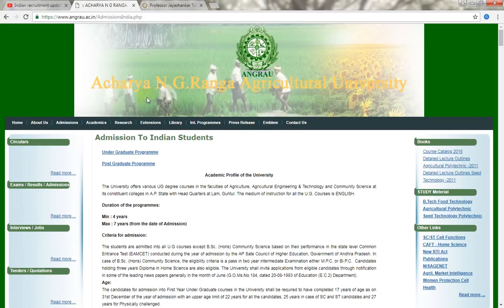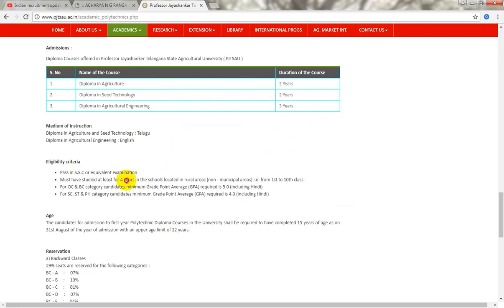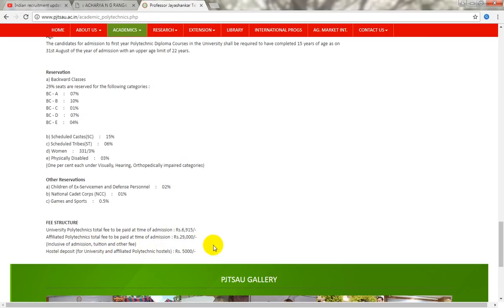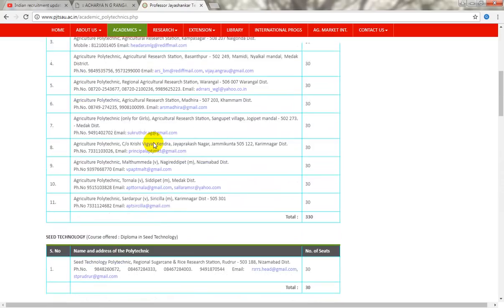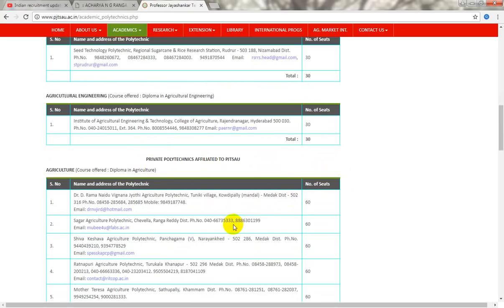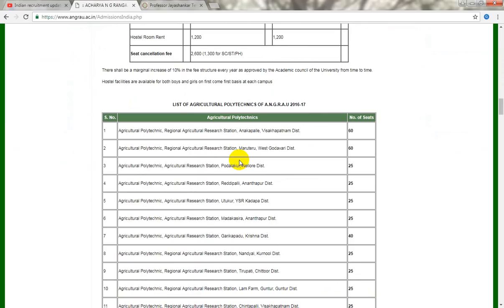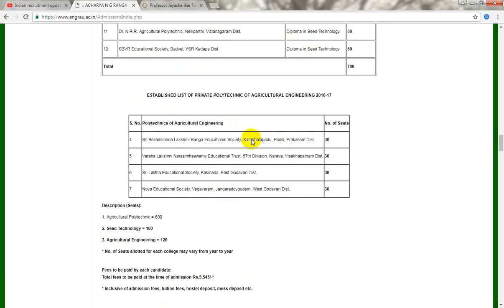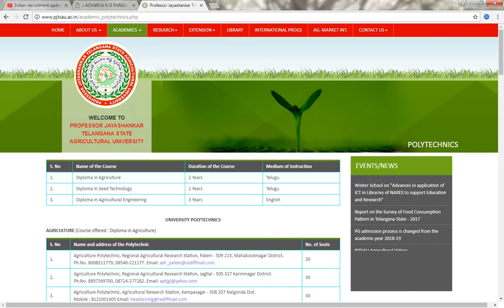Agriculture diploma full details in Telugu | what is the agriculture diploma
full details for agriculture diploma for 10th holders | what is the agriculture diploma | 10 th ofter agriculture diploma |
please follow our channel for more updates